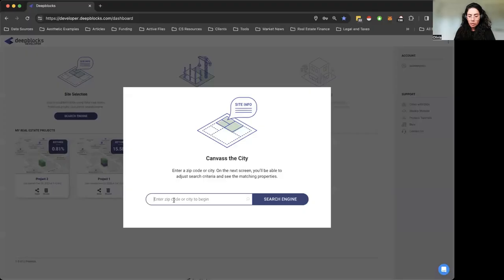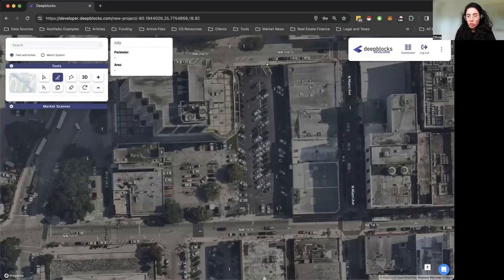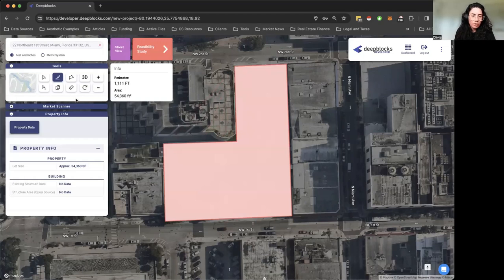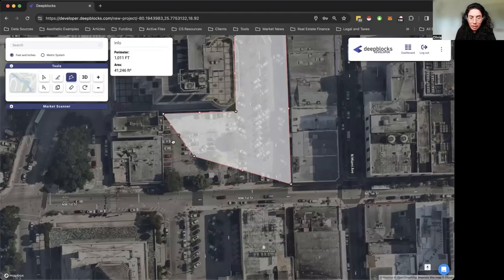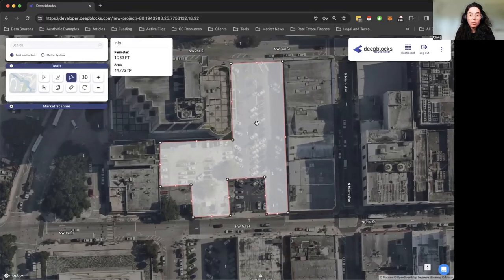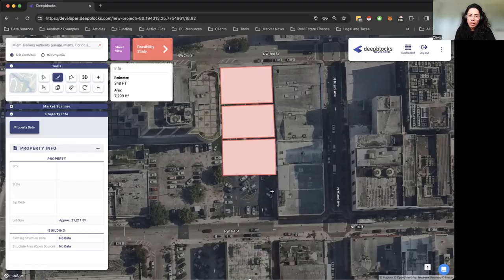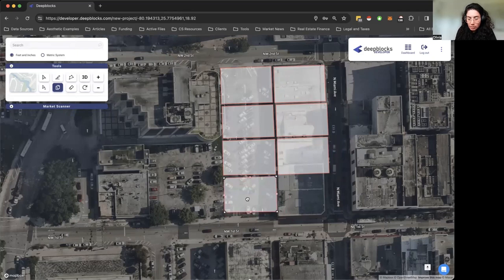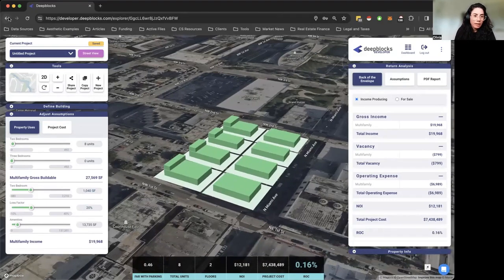Deepblocks Developer - Tutorial - Draw Parcel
In this tutorial, we explore the Draw Parcel feature in Deepblocks Developer, a powerful tool for quickly shaping and testing real estate development sites. Olivia Ramos walks through how to create, edit, and customize parcels directly on the map, whether for a single property, multiple lots, or an entire residential community.

Learn how to:

Use the drawing tools to outline parcels on satellite view

Edit parcel boundaries with nodes for maximum flexibility

Copy and duplicate parcels to model multiple buildings efficiently

Test different development scenarios, from single-family build-to-rent projects to multifamily and office buildings

With Draw Parcel, you can easily design complex property boundaries, model multiple sites at once, and seamlessly transition into feasibility studies. This makes it an essential tool for developers and investors who want to explore creative possibilities before committing to a project.

This video is part of the Deepblocks Developer Tutorial Series, where we show you how to run quick feasibility studies, model buildings, and use AI-driven tools to make smarter real estate decisions.

👉 Try Deepblocks today and unlock smarter real estate decisions.
🔗 Deepblocks.com